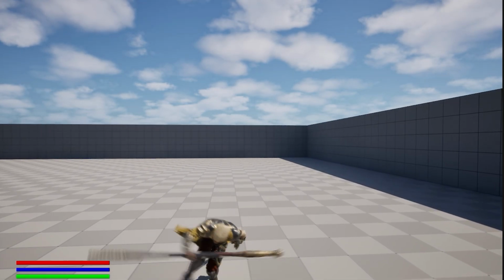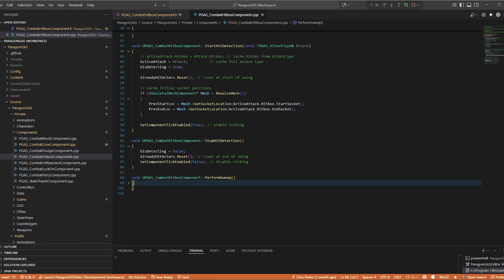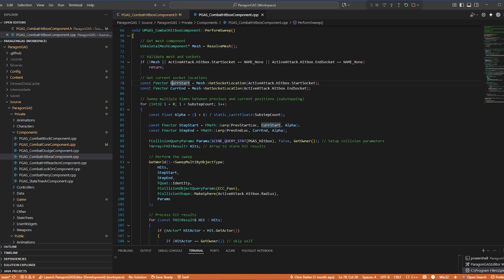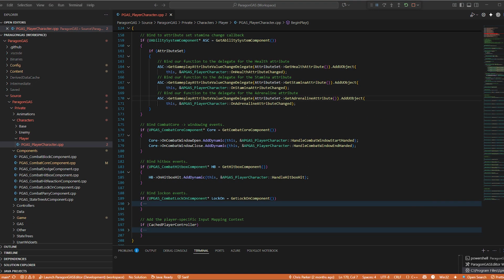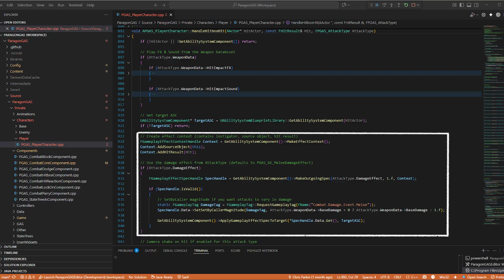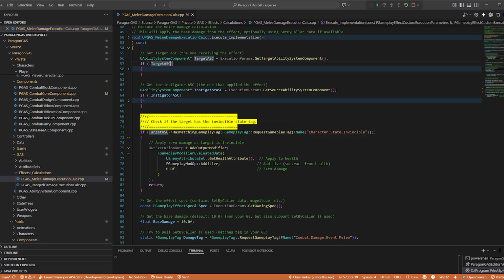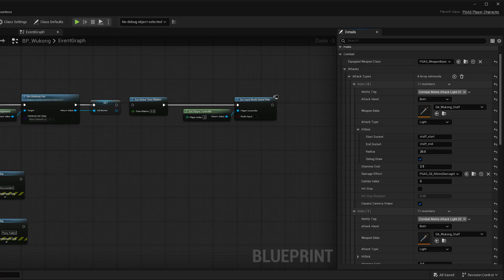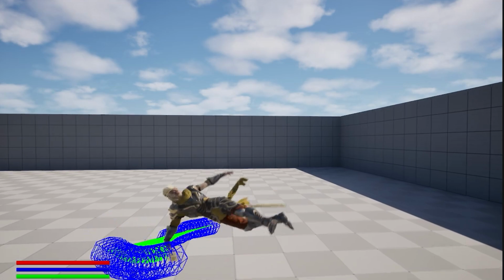ue5 Combat System with GAS | Hitbox Component & Damage System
Welcome to Episode 4 of the ParagonGAS Combat System Series! ⚔️

In this episode, we bring your attacks to life with the CombatHitboxComponent — a modular hit detection system powered by the Gameplay Ability System (GAS). This is where animations become integral to real gameplay interactions, including detecting collisions, applying damage, and triggering visual feedback.

👉 Here’s what you’ll learn:

- How the CombatHitboxComponent performs socket-driven sphere sweeps for accurate melee hit detection.
- How hit detection is synced with CombatCore’s combat windows
- How the PlayerCharacter listens to hitbox events and applies damage through Gameplay Effects
- A deep dive into the Melee Damage Effect and Execution Calculation system
- How AttackPower and Defense attributes dynamically influence the final damage value
- Adding VFX, SFX, and camera shake for powerful hit feedback
- How to debug your hitboxes with visual trace lines and impact spheres

By the end of this episode, you’ll understand exactly how to turn your animations into impactful gameplay moments, complete with responsive feedback and scalable GAS-based damage logic.

⏱️ Chapters
0:00 Intro
0:40 What the HitboxComponent Does
2:00 Properties & Setup
3:30 Performing Sphere Sweeps
5:00 PlayerCharacter Integration
6:30 Applying Gameplay Effects for Damage
8:00 Melee Damage Execution Calculation Explained
9:30 Visual & Debug Tools
10:30 Recap & What’s Next